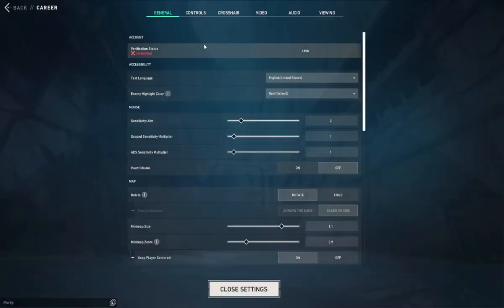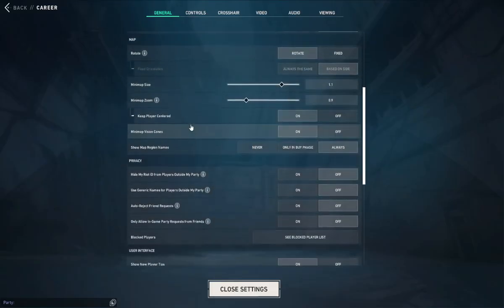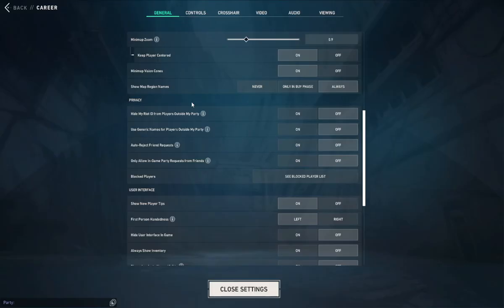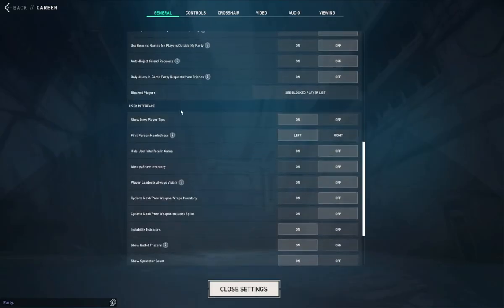How to Change First Person Agent Handedness in Valorant